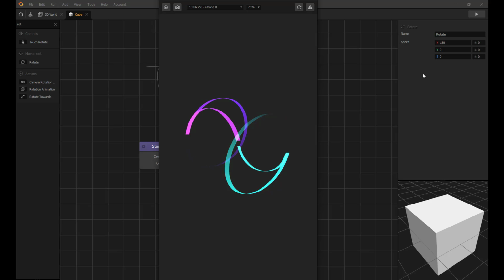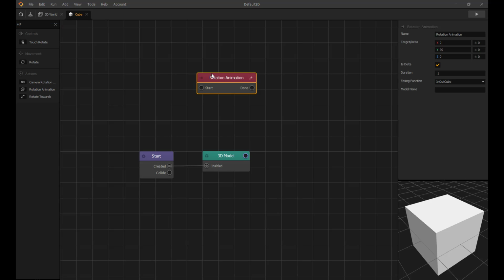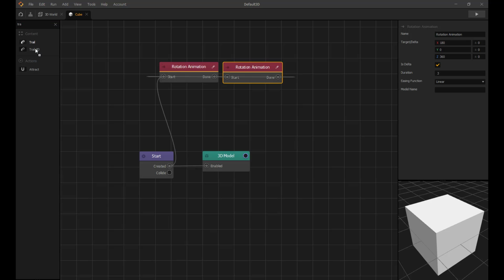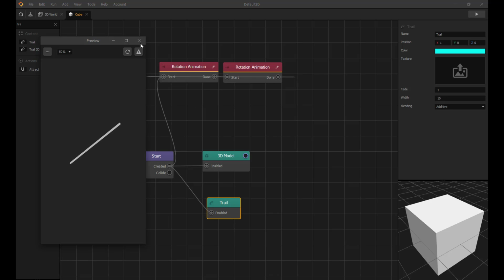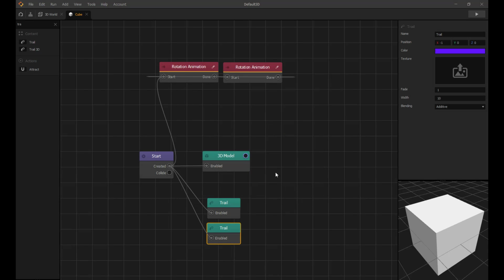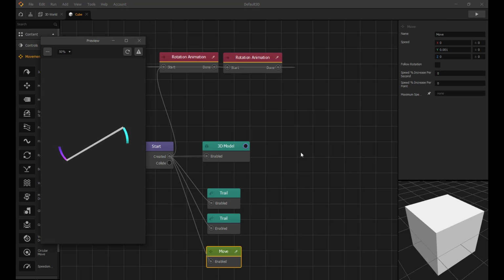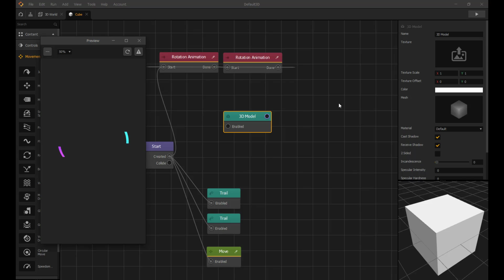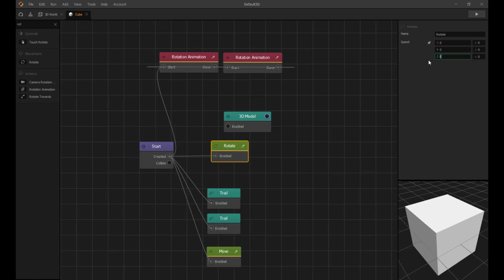Create Awesome Trail Effects in Buildbox + Bbdoc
Hello :)
Here`s a quick tutorial on how to create awesome trail effects inside buildbox.